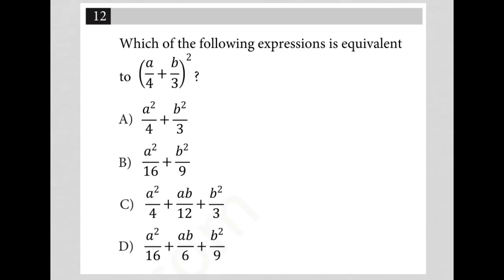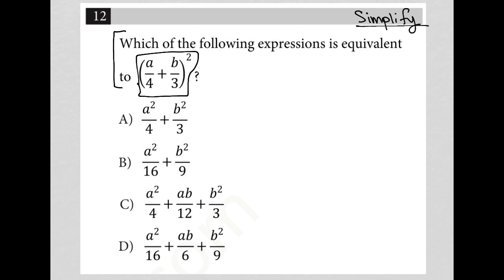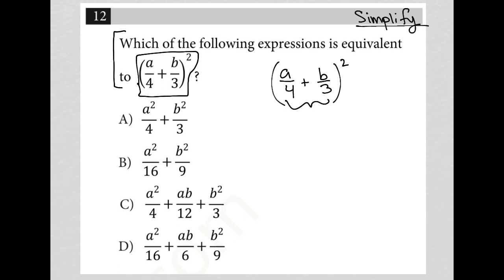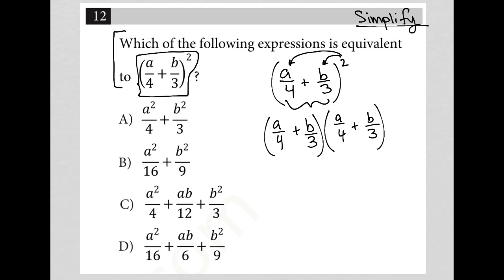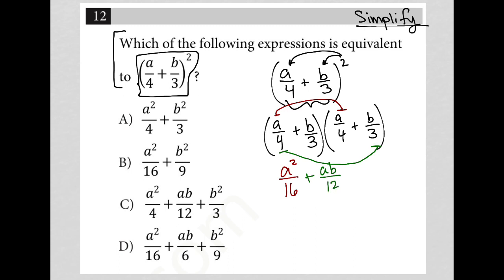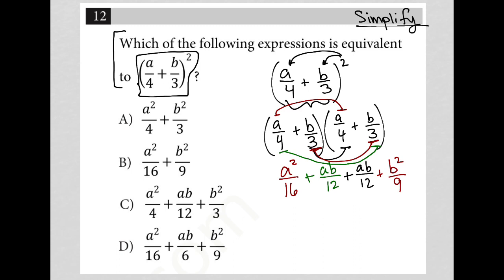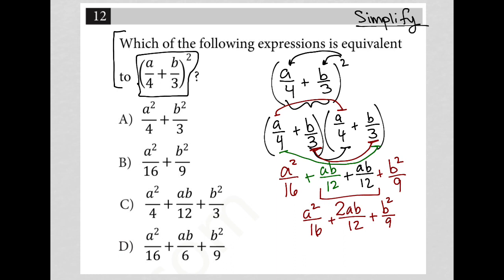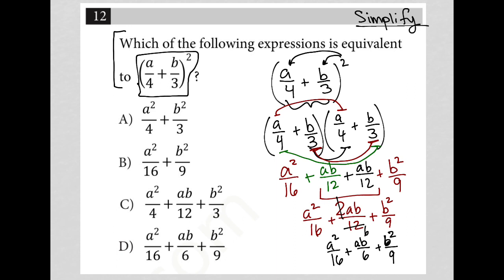Which of the following expressions is equivalent to (a/4 + b/3)^2 ?